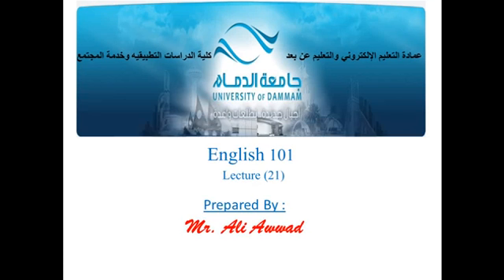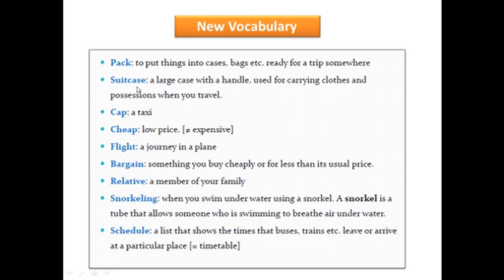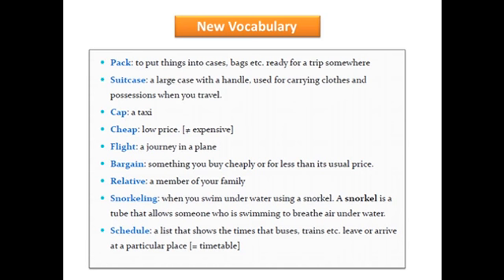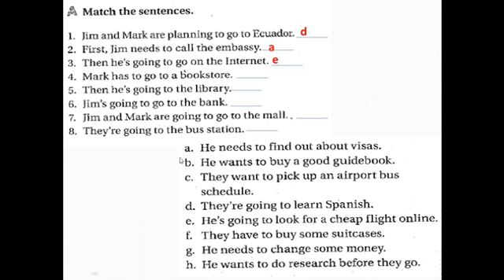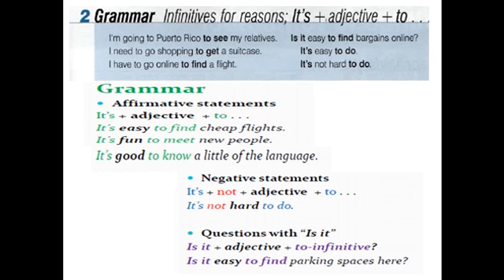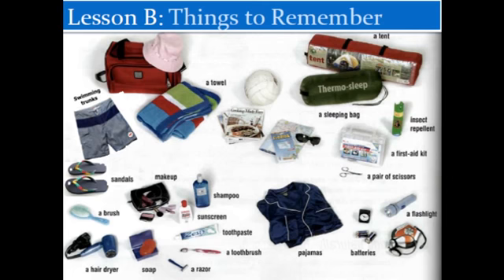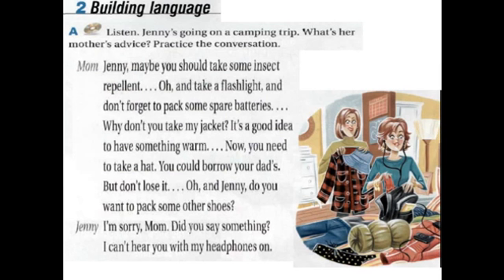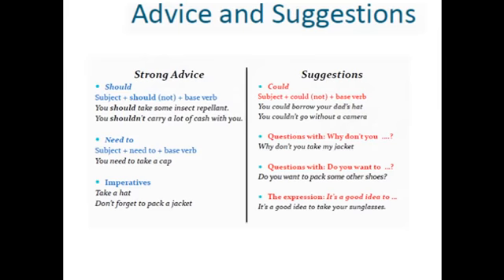انجلش/المحاضرة المسجلة 21/م1